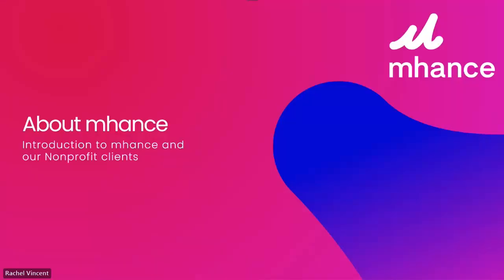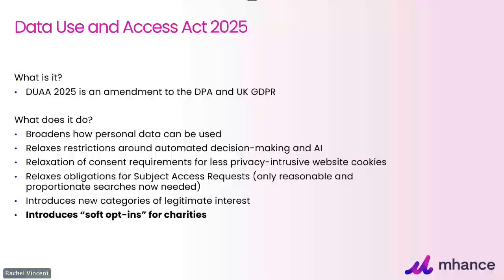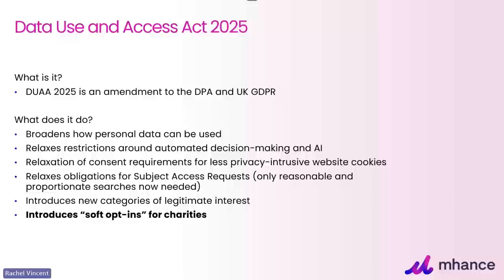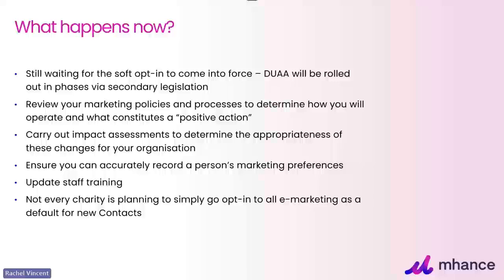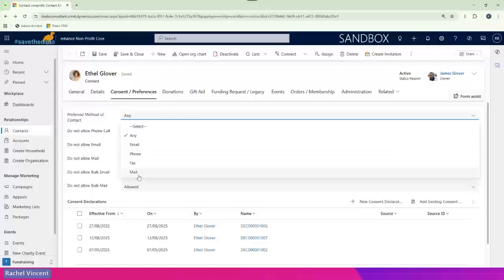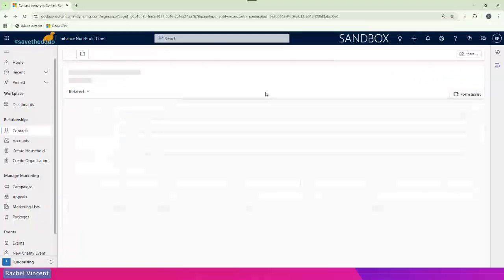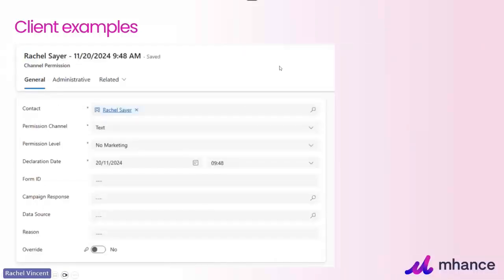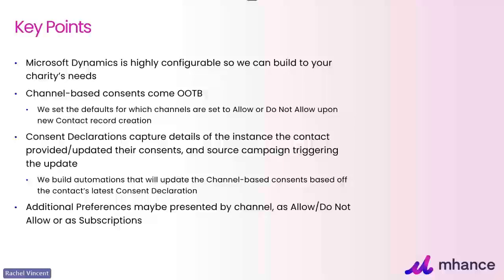Webinar | Maximising Consent Managing Soft Opt Ins in Microsoft Dynamics